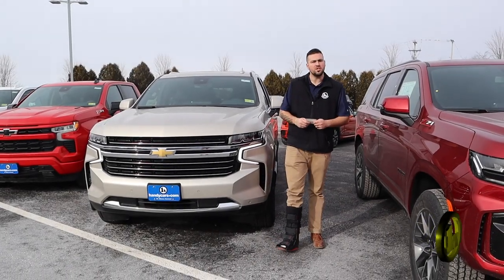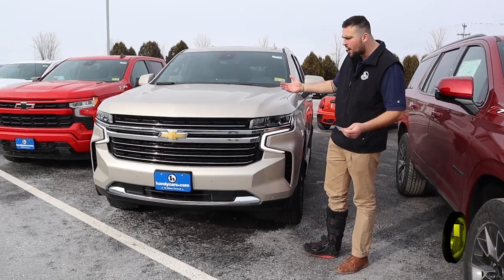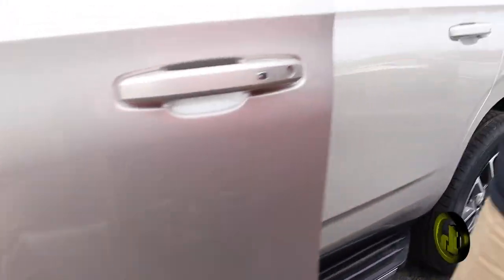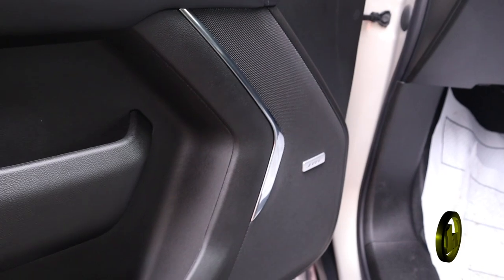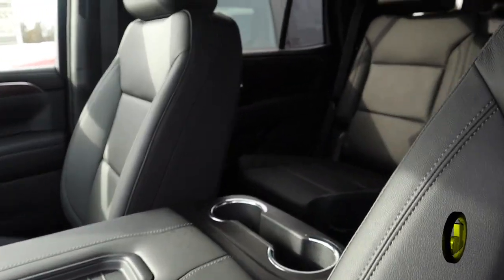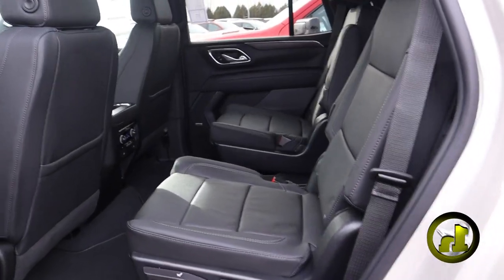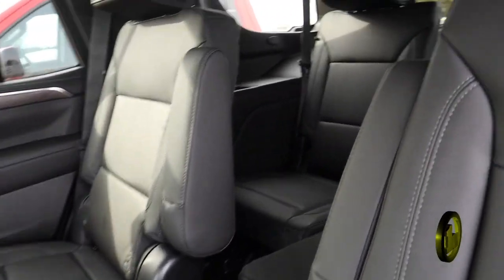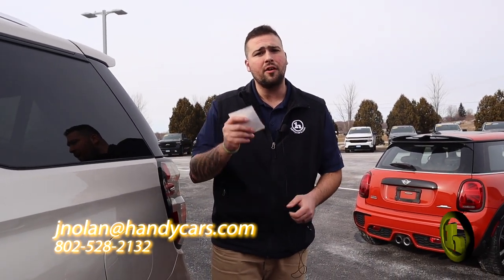2023 Tahoe For Ted From Jake Nolan